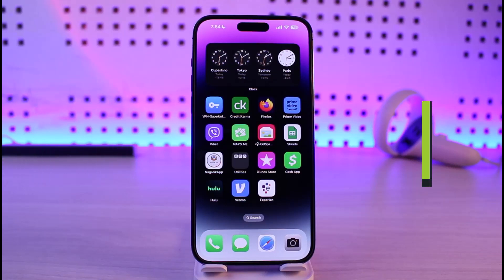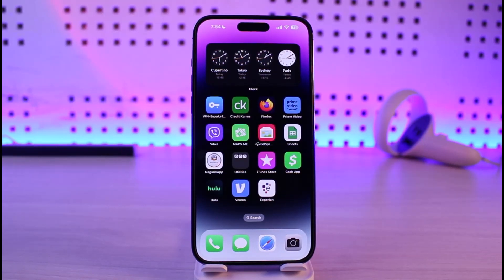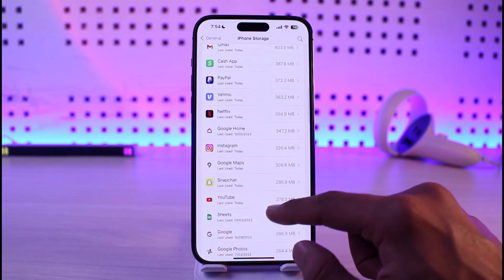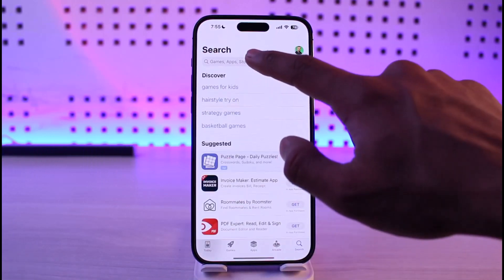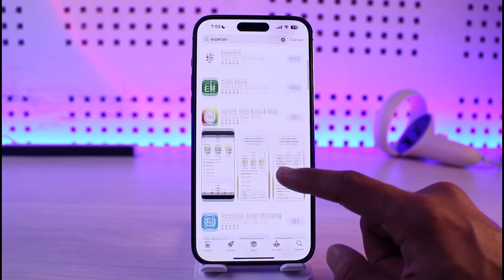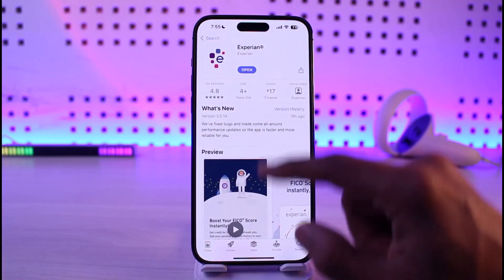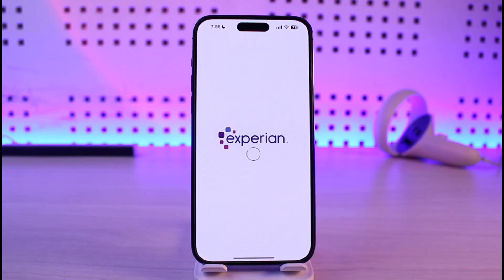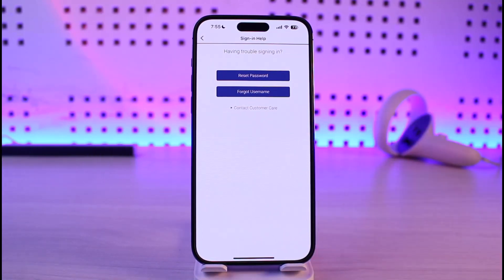Experian - Fix Login Error on iPhone !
In this video, I will show you how to fix the Experian login error on your iPhone.

~ Chapters:
0:00 Introduction
0:13 Application Issue
0:46 Account Issues
1:01 Credentials Issue
1:19 Conclusion